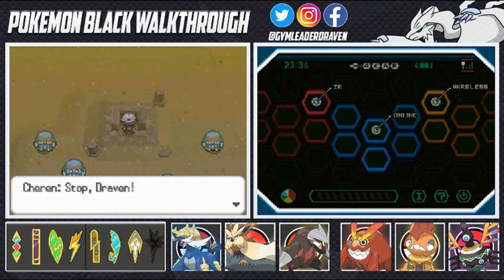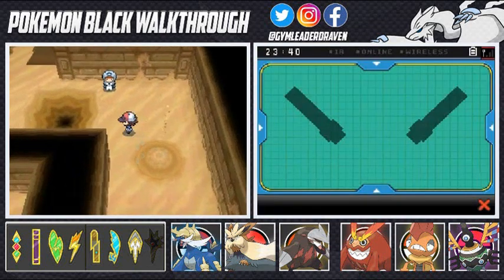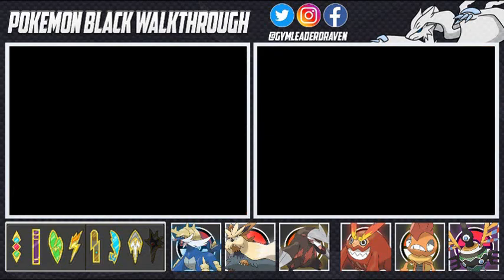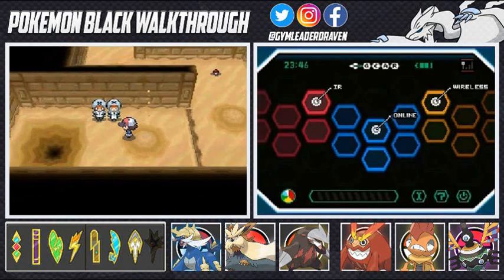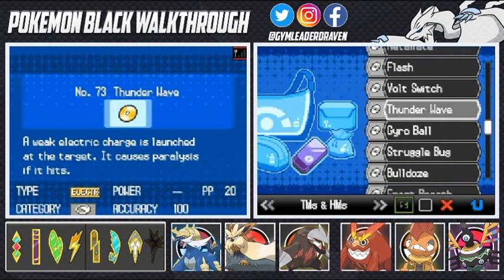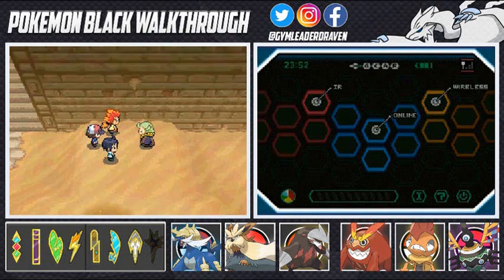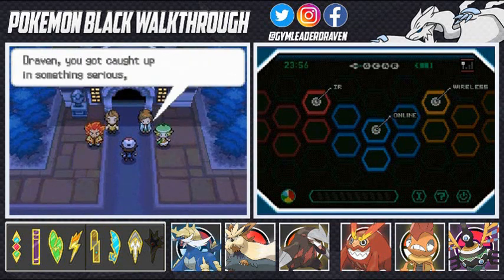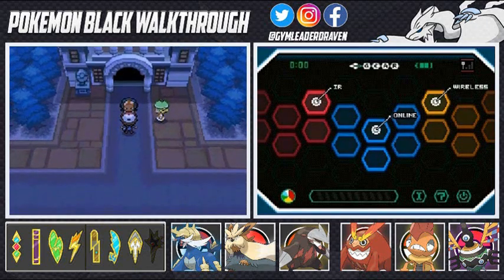Pokemon Black Walkthrough Part 40: Team Plasma Shenanigans!